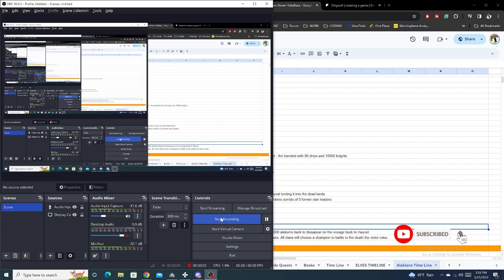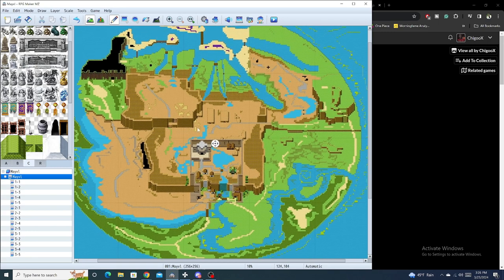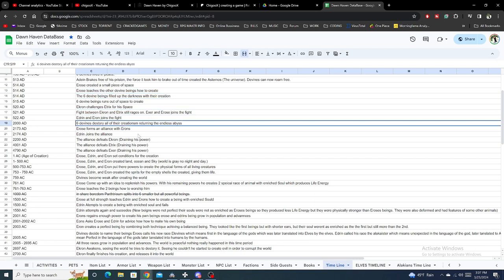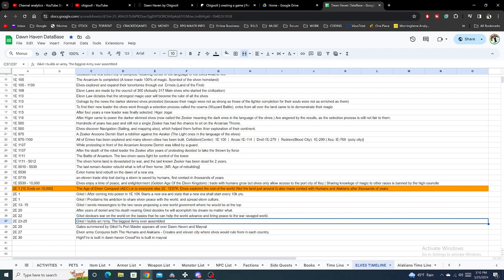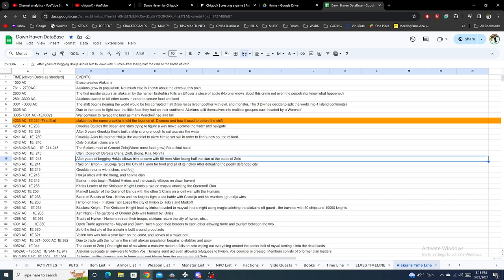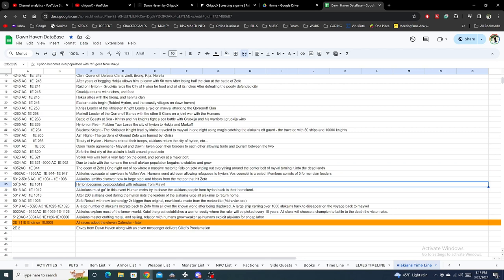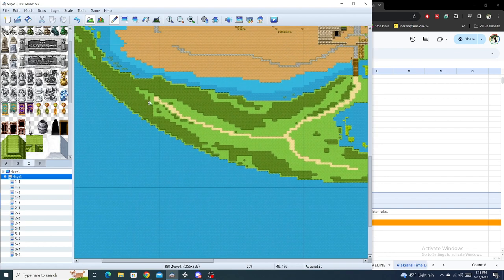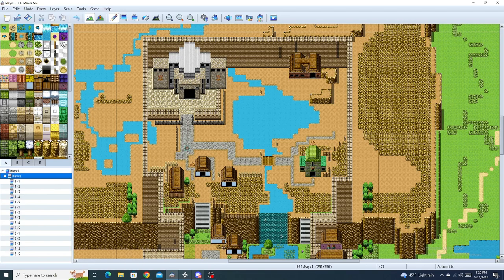Starting A New Open World RPG Game with RPG Maker MZ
RPG MAKER HOW TO MAKE A HUGE OPEN-WORLD MAP